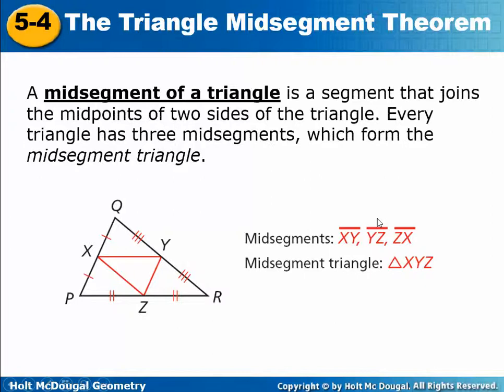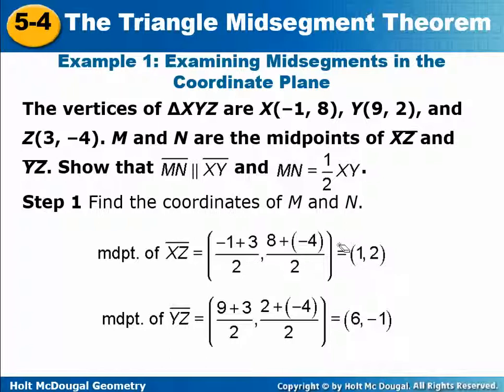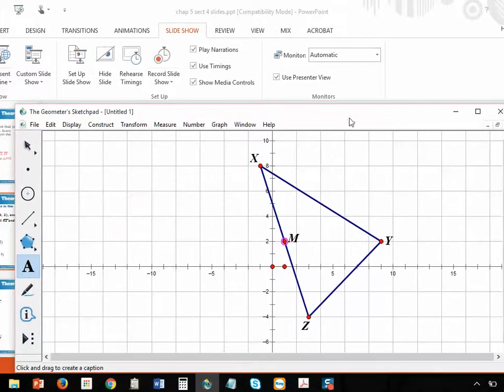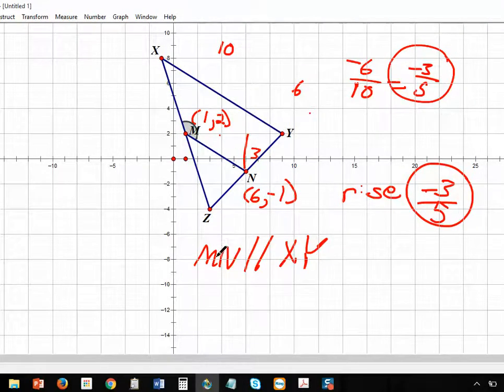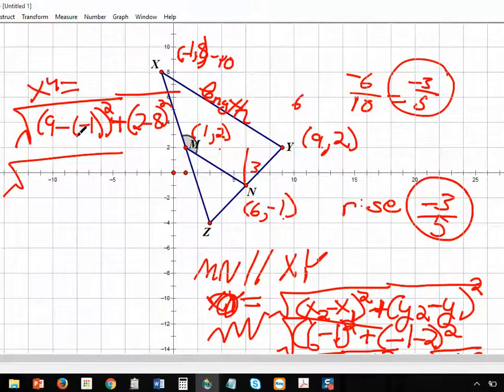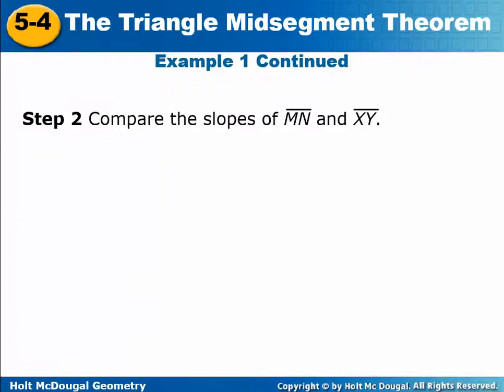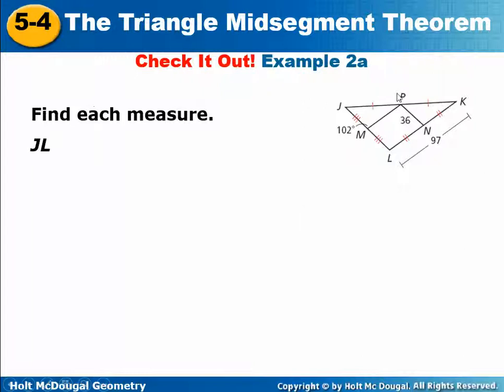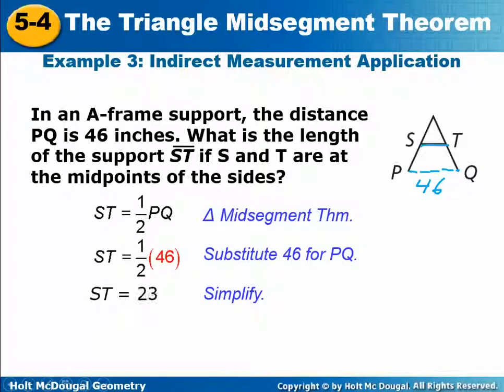Geometry: Midsegments in Triangles